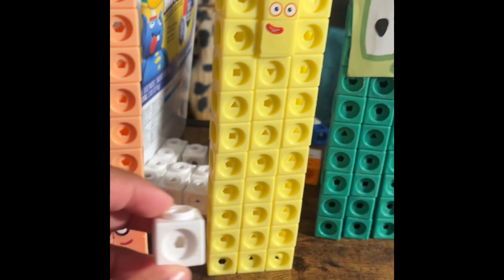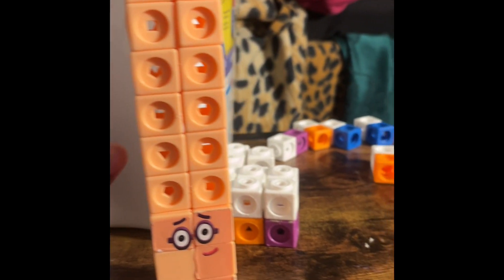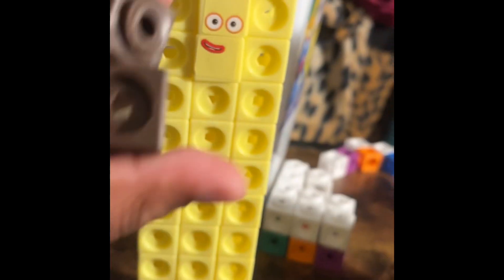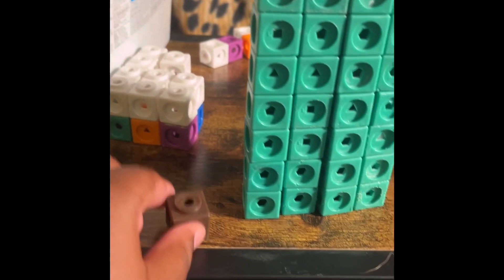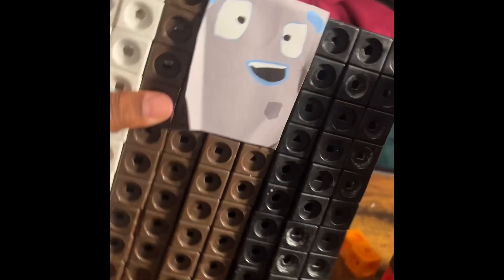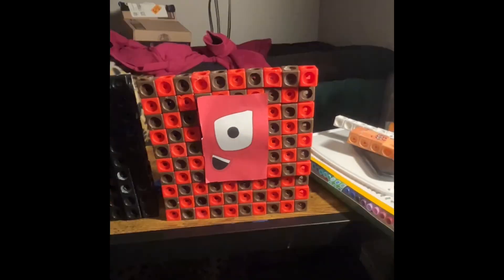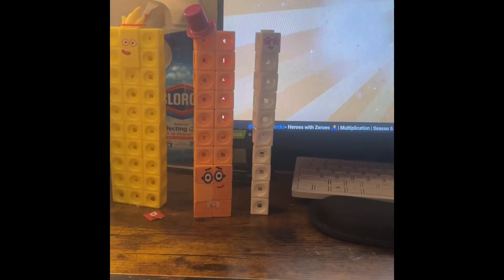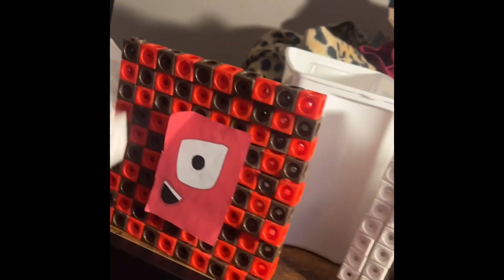Horrortube’s toy learningblocks show (s1 e1 Heroes with zeros (remake episode))